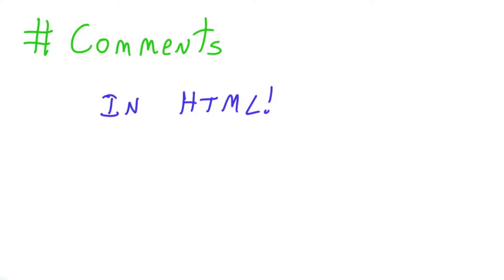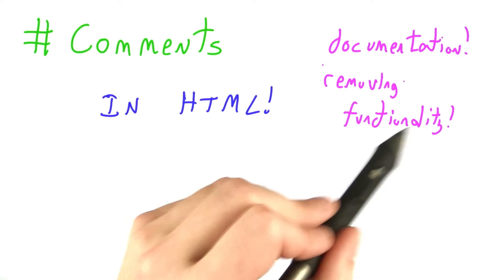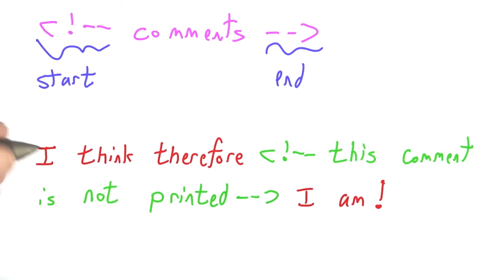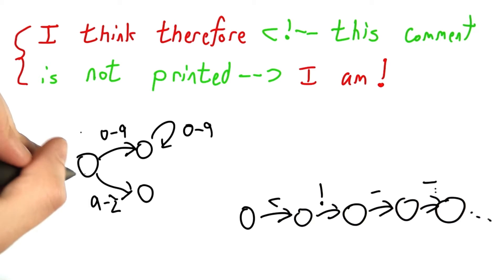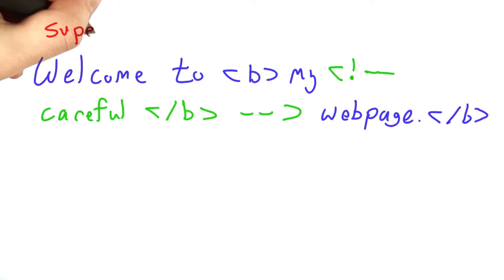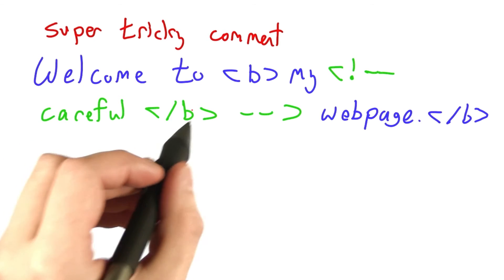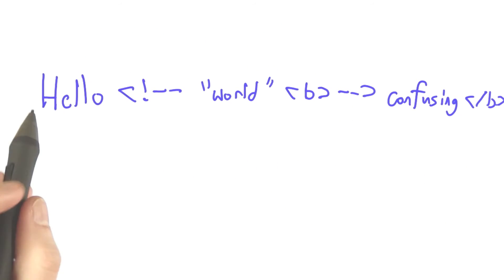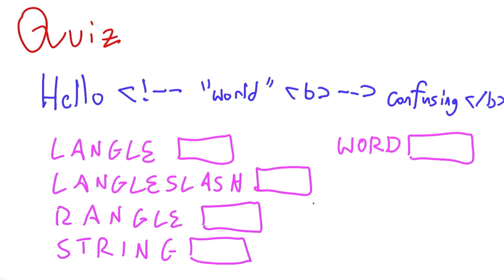Commented Html - Programming Languages